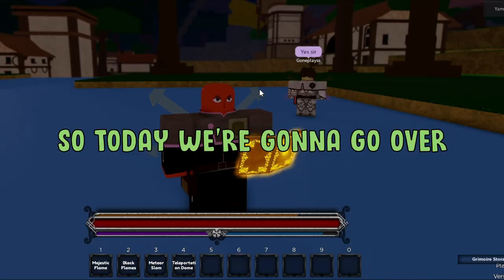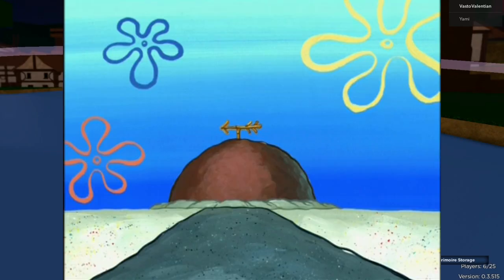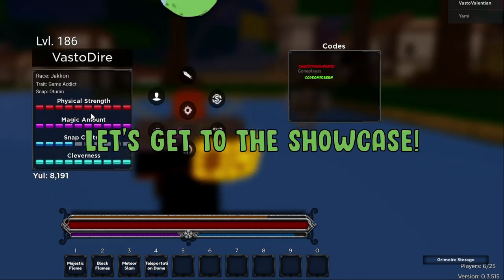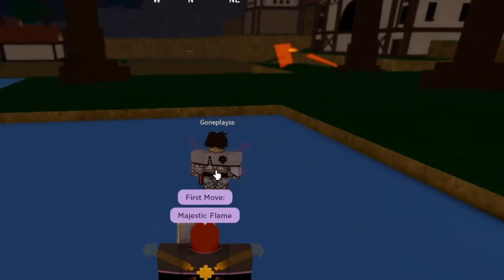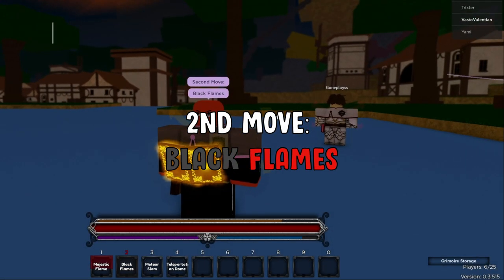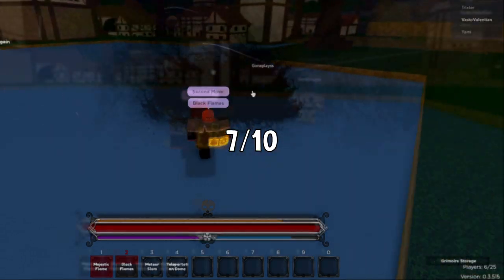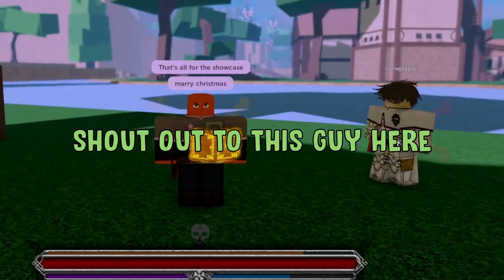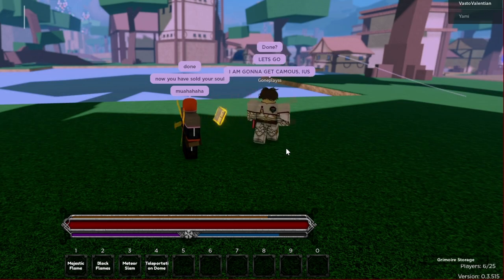Era of Althea's New Snap is Related to Naruto! [Oturan Snap] [ROBLOX]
In this video I will be going over the newest Oturan Snap! Oturan is Naruto spelled backwards. The snap's pretty dope, I might actually keep it in my grimoire storage and try it out later maybe in the newest boss that's came out (future video soon fr) Let me know what you guys think about the newest snap, it's naruto related of course so it has some naruto related moves like amaterasu which we've seen, stay tuned for more ty for watching
Questions
Q: What recording software do you use?
A: OBS

A: Movavi & Premiere Pro
Chapters:
0:00 Intro
0:20 First Move: Majestic Flames
0:29 Second Move: Black Flames
0:40 Third Move: Meteor Slam
0:52 Fourth Move: Teleportation Dome
1:01 Outro